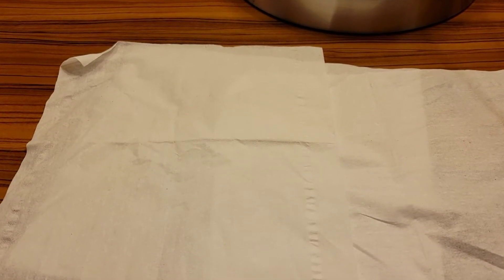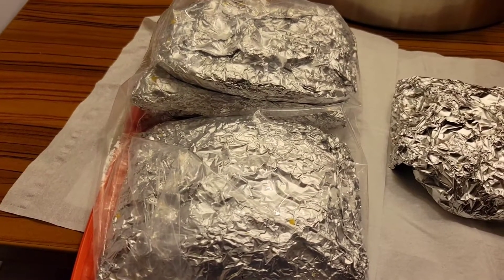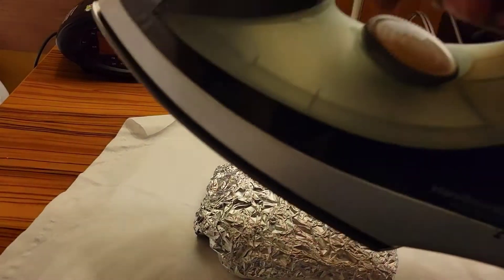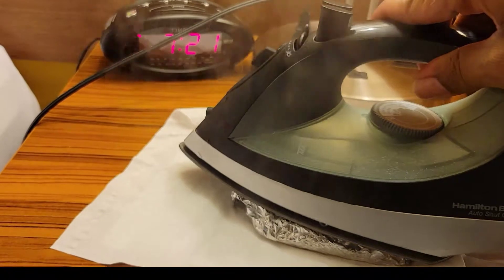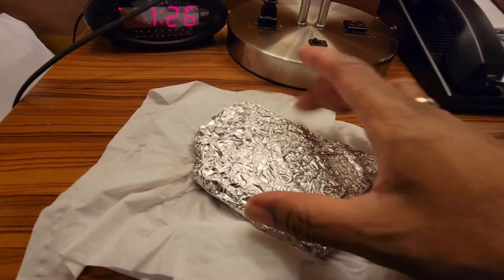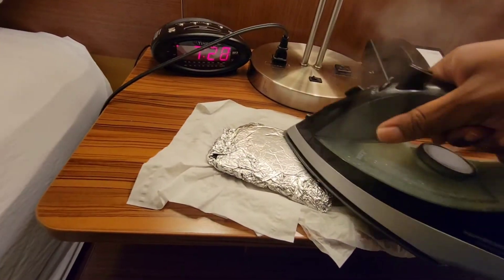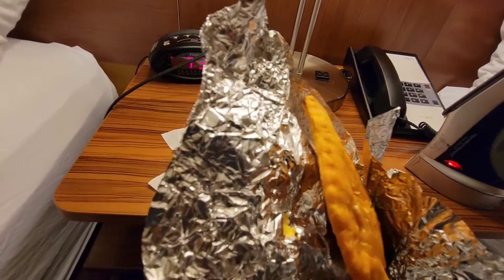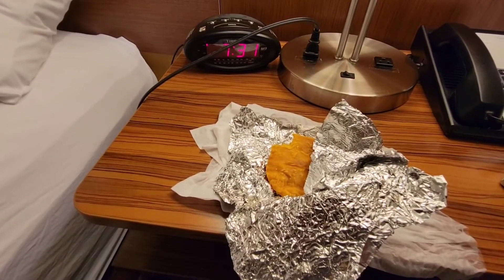How To Heat Up Food In Hotels With No Microwave! Frequent Traveller # 7 Jamaican Patties!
When you travel domestically, packing a meal is a great idea!